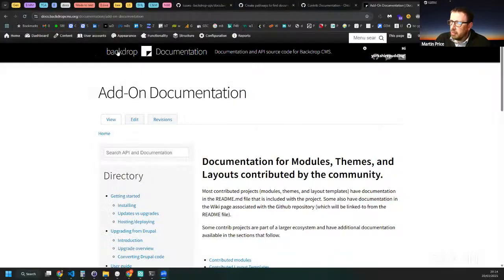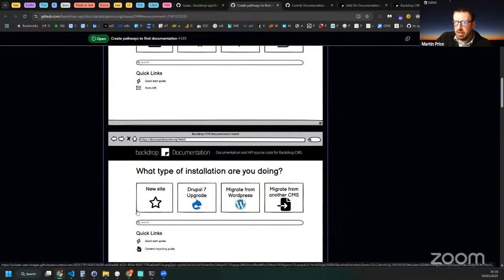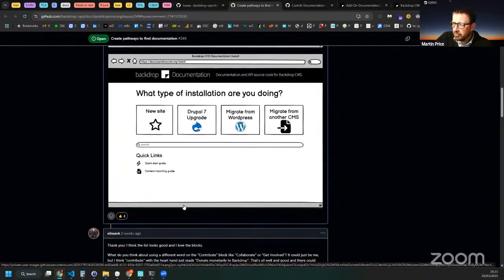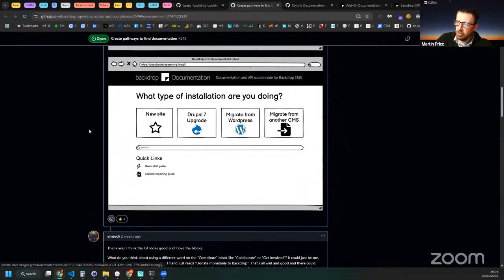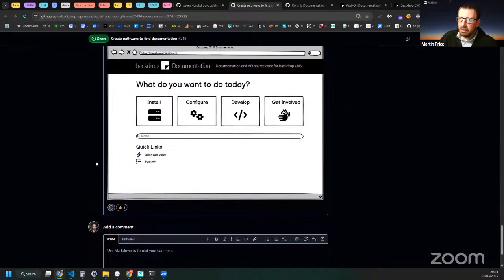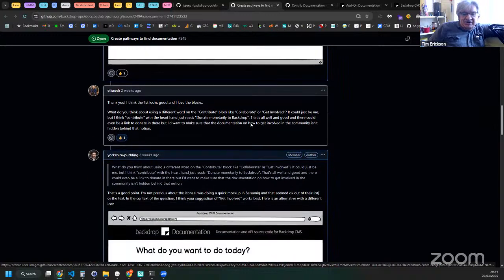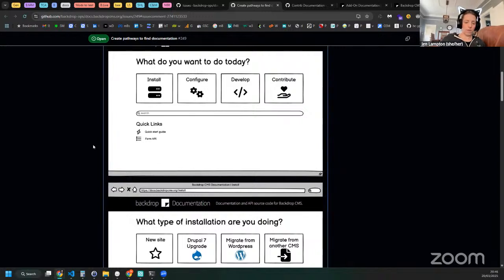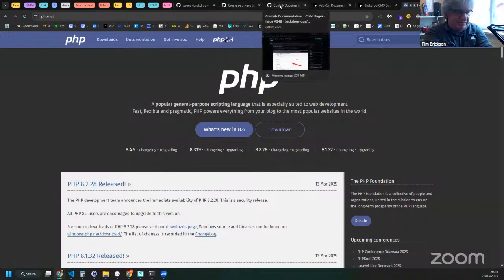2025/03/20 - Backdrop Documentation Meeting